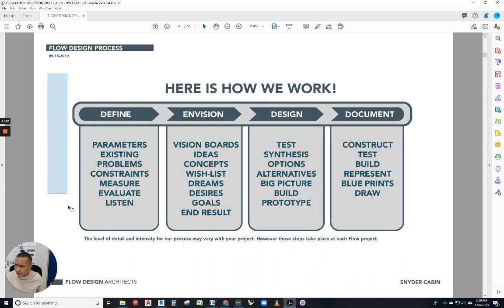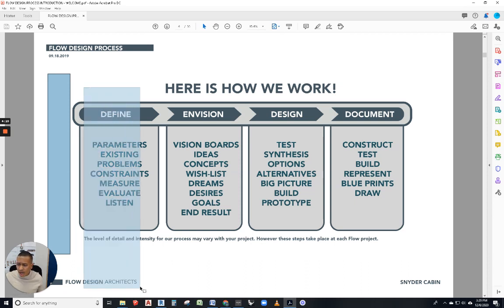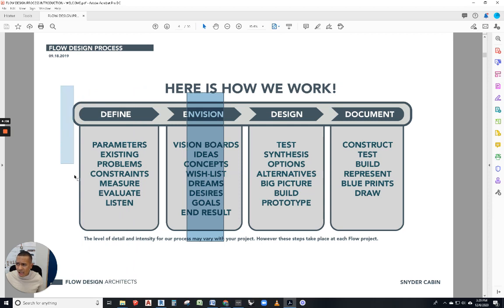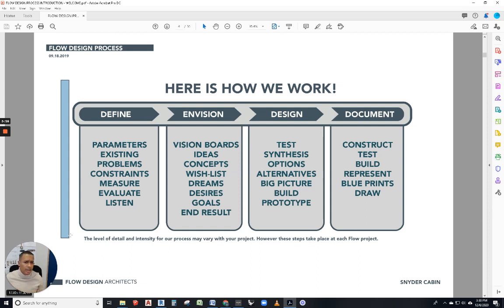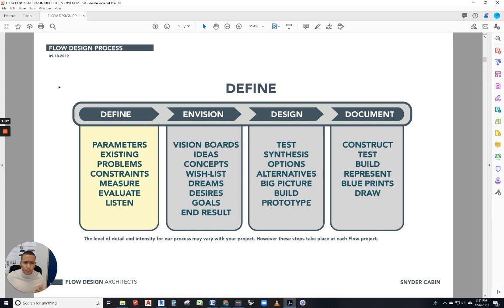01 OUR PROCESS